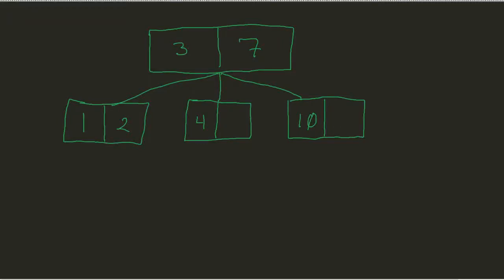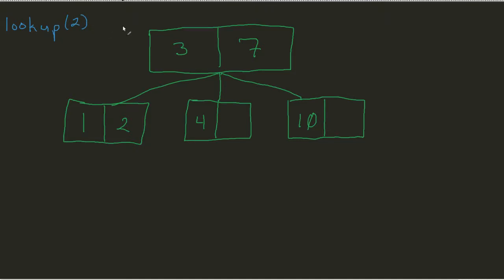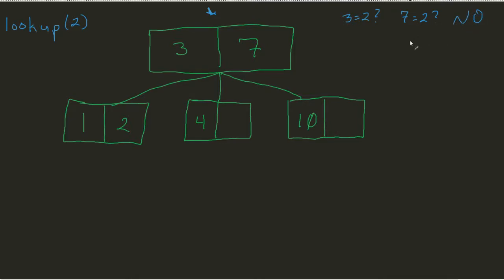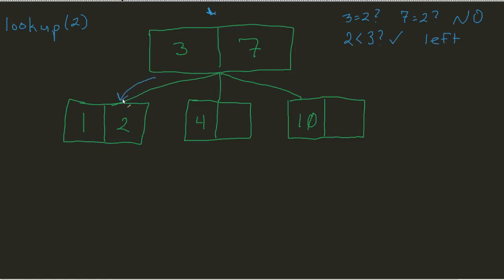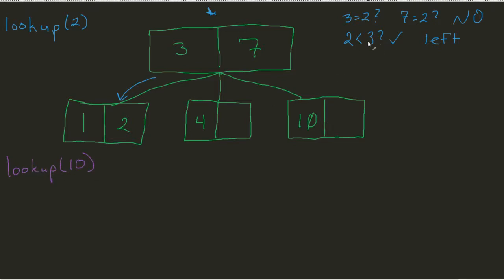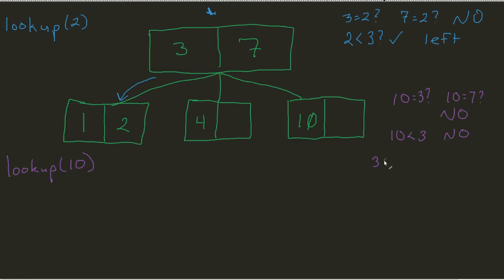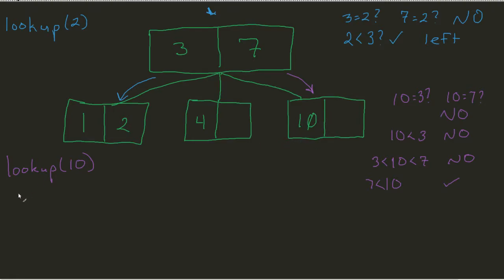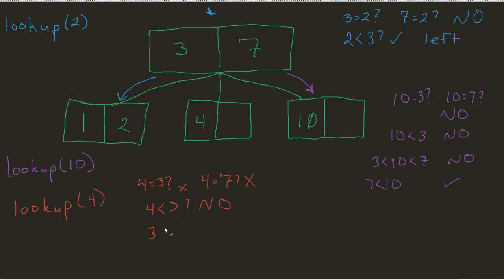2-3 (a,b) Trees - Lookup